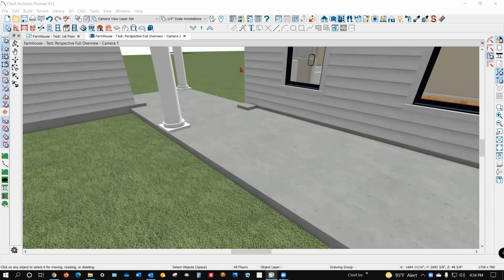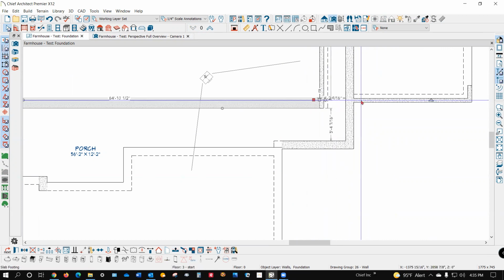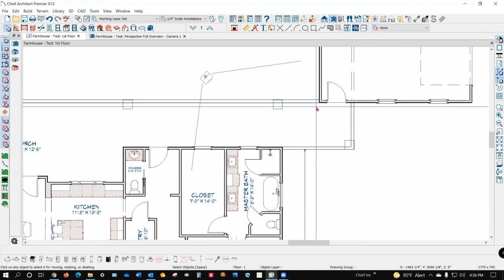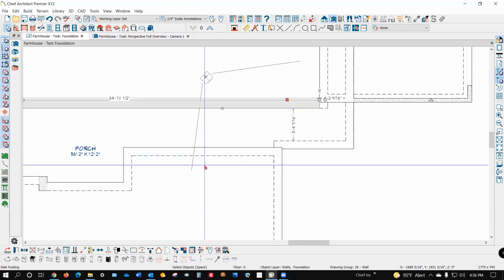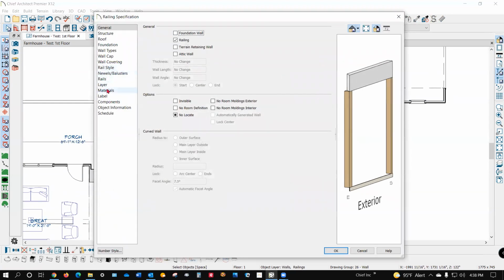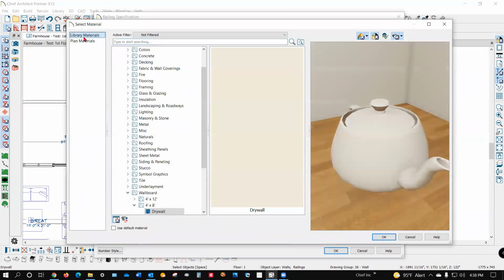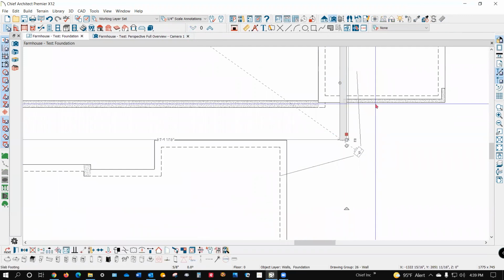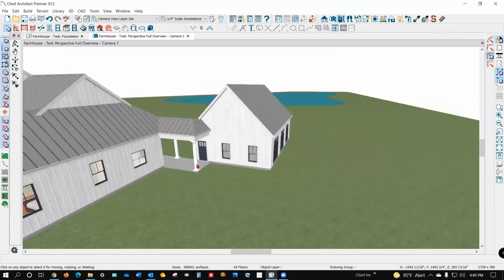Home Talk visual anomaly question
Pro 2021 but works the same in Premier or Interiors